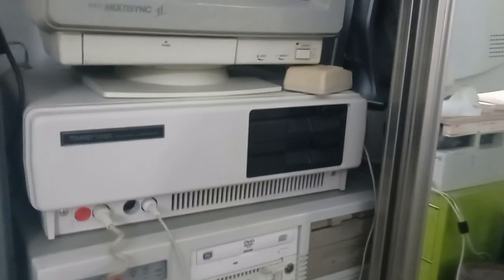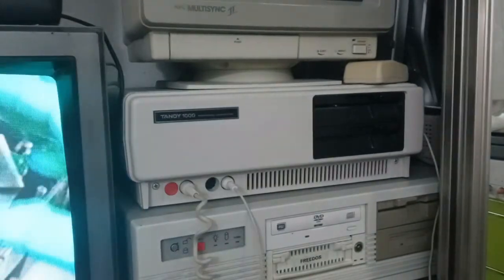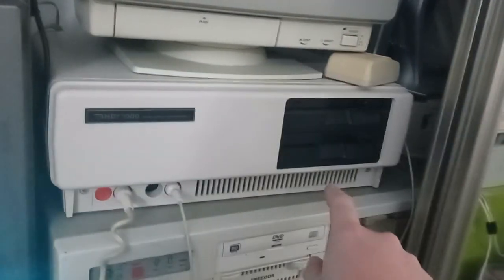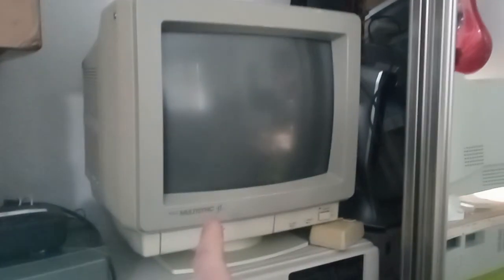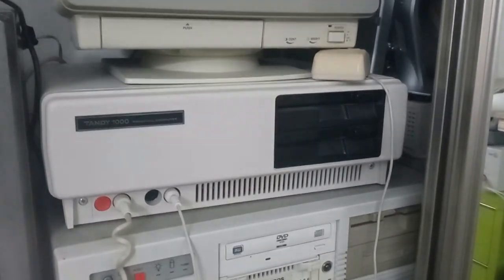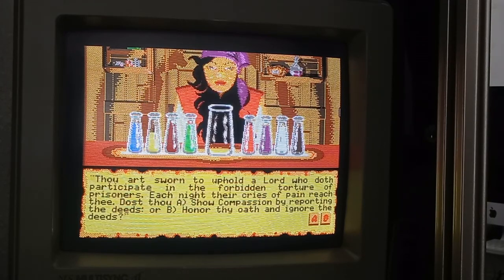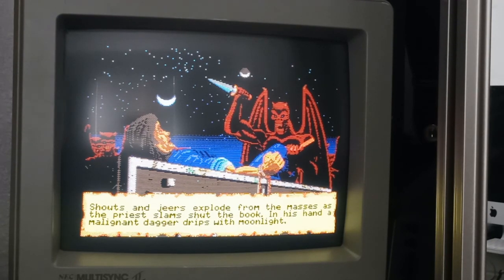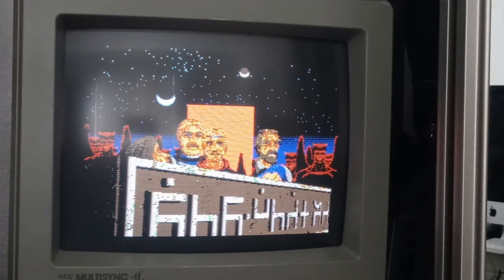Tandy 1000A Part 1 Sir Games A Lot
Part 1 of me messing with the Tandy 1000A on a Weekend.  Mostly me messing with Ultima V, Ultima VI, Arkanoid, Thexder, and Street Fighting Man (which I might do a longer video on later on).